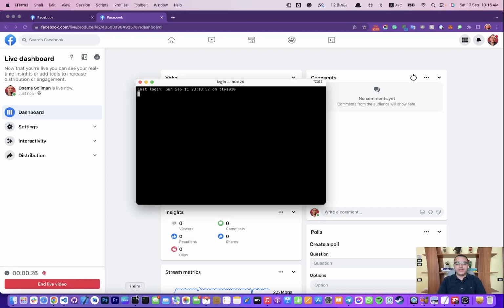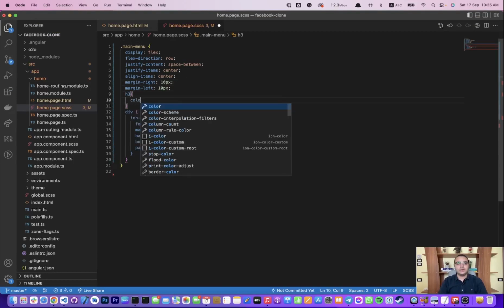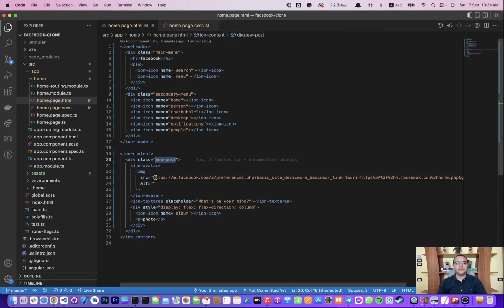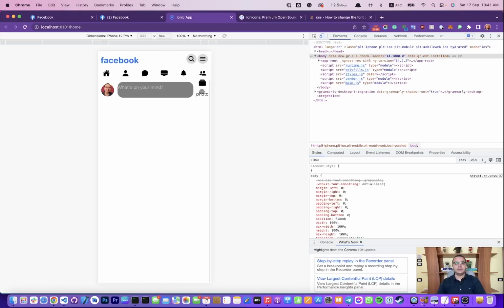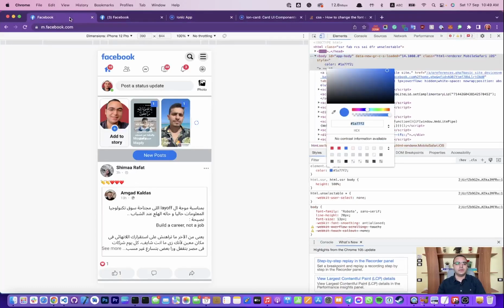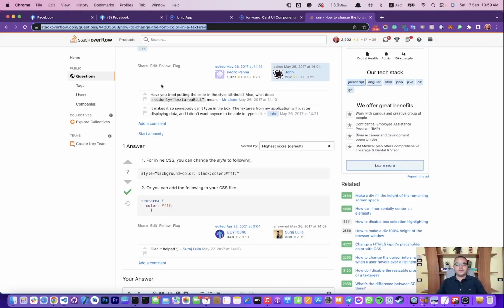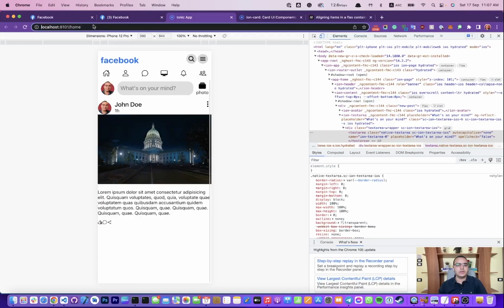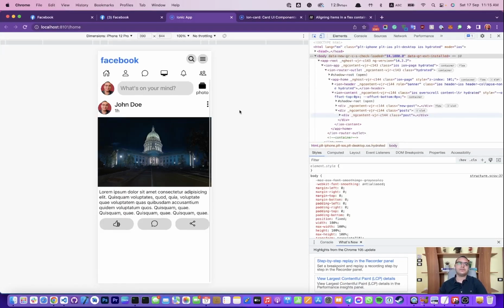A Facebook Clone using the amazing Ionic Framework 🚀